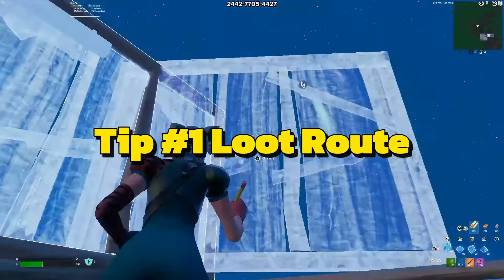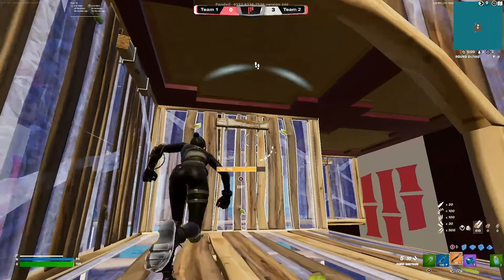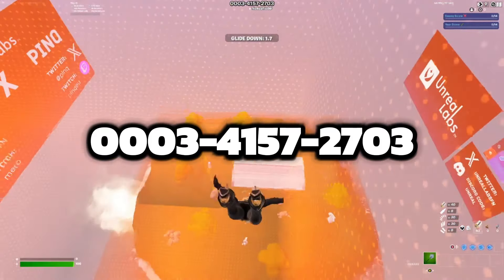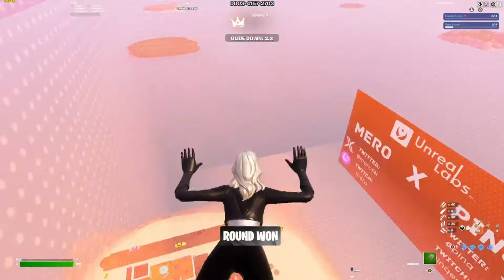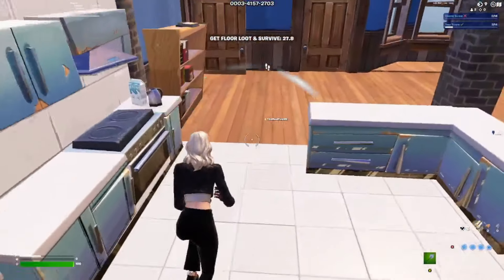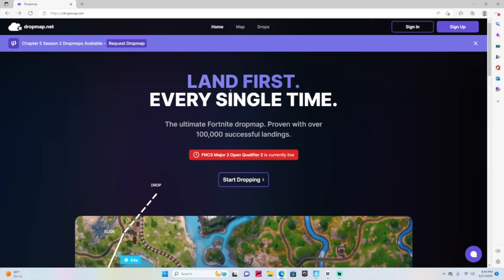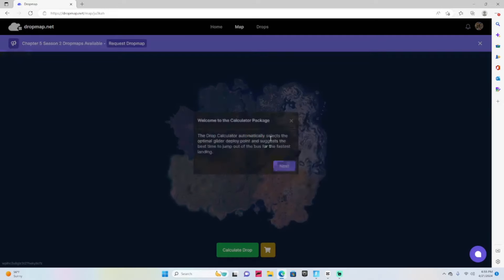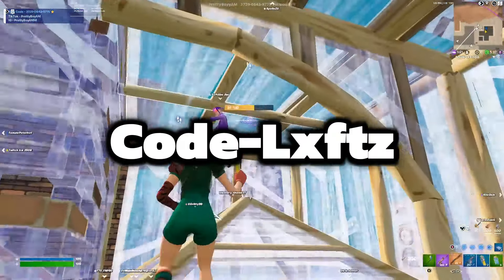How To Never Die Off Spawn In Fortnite Again!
In This video I show you guys how to NEVER Die off Spawn in Fortnite EVER AGAIN If this video does help you out all I ask is that you subscribe and use code Lxftz in the Fortnite item shop!

200k pleaseeeee we’re so close